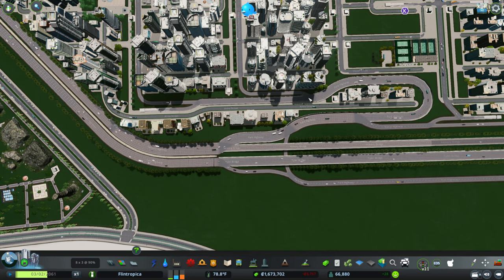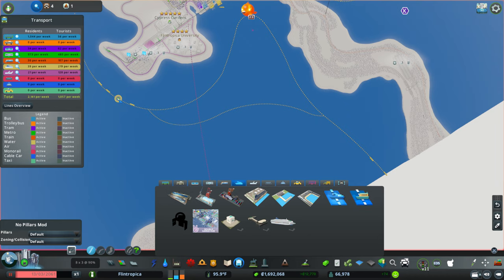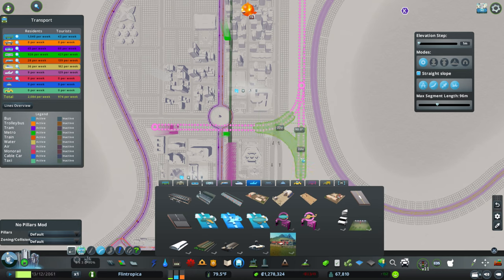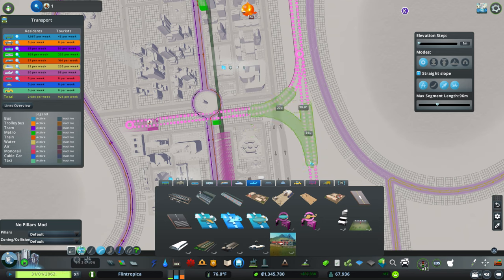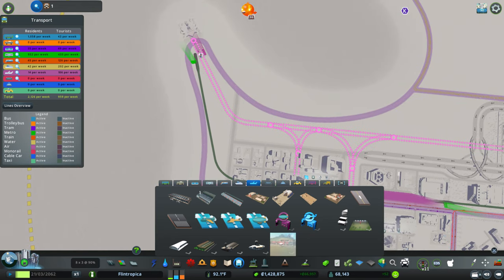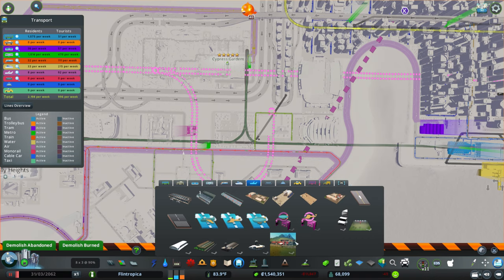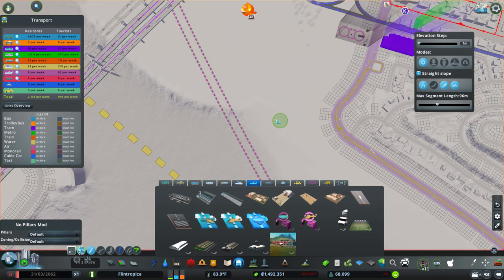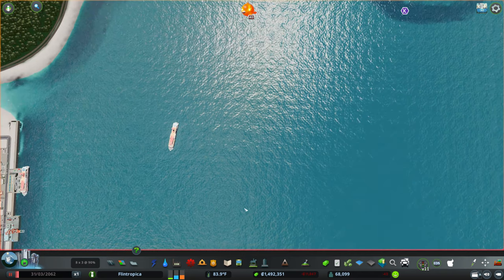Flintropica #26: Helicopters and Blimps! - Cities Skylines